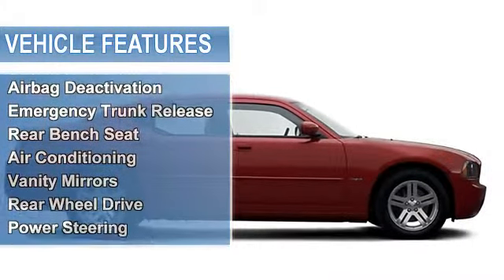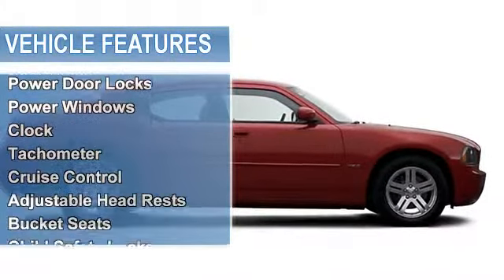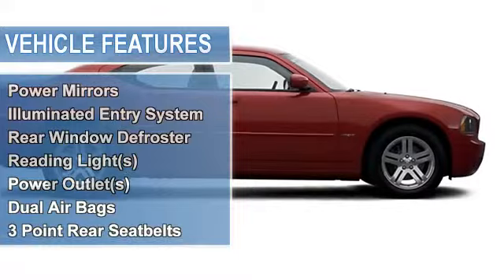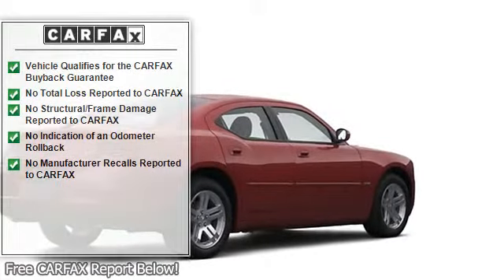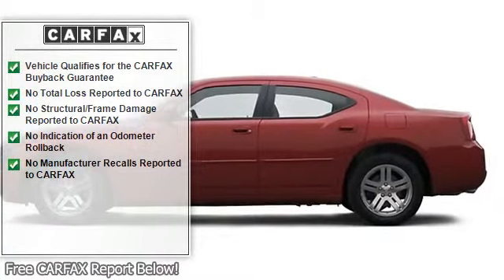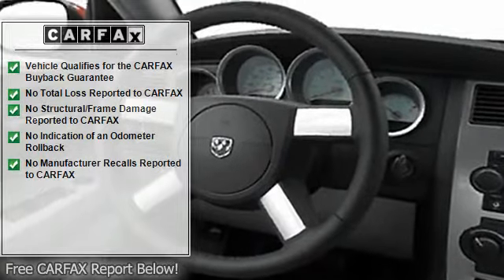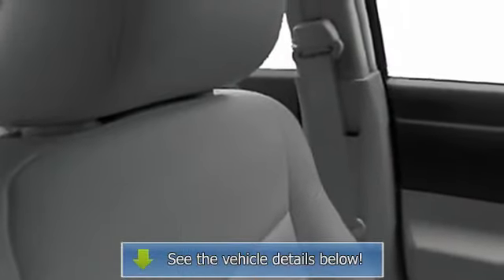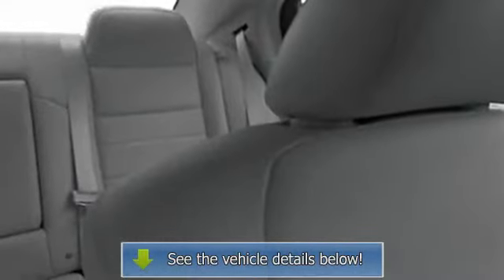2007 Dodge Charger - Barbera's Autoland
Barbera's Autoland
7810 Roosevelt Blvd

For Sale: 2007 Dodge Charger
VIN: 2B3KA43R87H634333
Engine: 6 Cyl.
Drivetrain: RWD
Transmission: 4 Speed Automatic
Mileage: 84,106